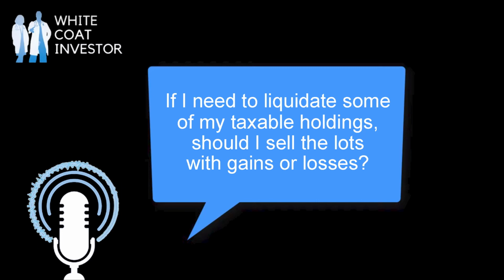Should I Sell Investments With Gains Or Losses If I Need To Liquidate a Taxable Account? YQA 222-1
In this video we're answering the question "Should I Sell Investments With Gains Or Losses If I Need To Liquidate a Taxable Account?" The White Coat Investor wants to help you stop doing dumb things with your money, so in this video series we answer questions you have submitted.

To get your questions answered by The White Coat Investor, and record your question.

The White Coat Investor has been helping doctors with their money since 2011. Our free financial planning resource covers a variety of topics from doctor mortgage loans and refinancing medical school loans to physician disability insurance and malpractice insurance. Learn about loan refinancing or consolidation, explore new investment strategies, and discover loan programs for specifically aimed at helping doctors. If you're a high-income professional and ready to get a "fair shake" on Wall Street, The White Coat Investor channel is for you!

00:00 Should I sell lots with gains or losses if I have to liquidate taxable holdings?
00:34 Selling lots with higher basis or loss